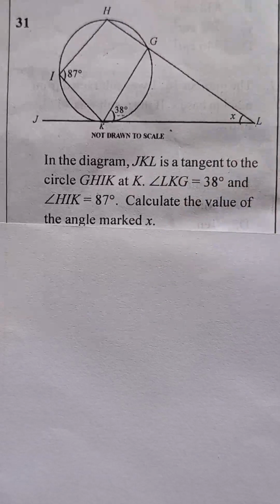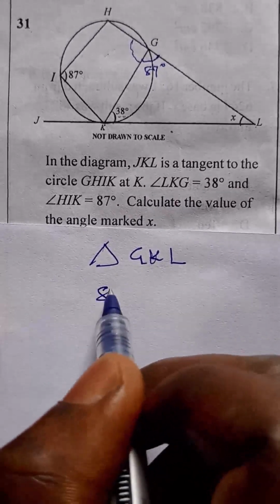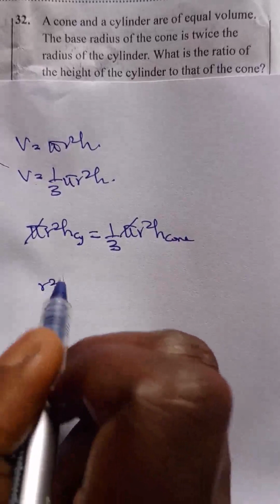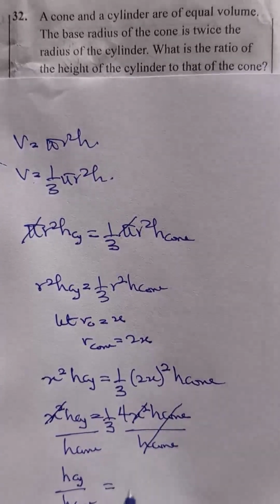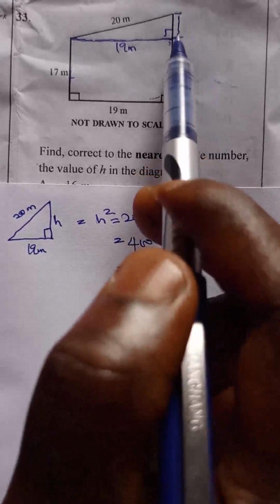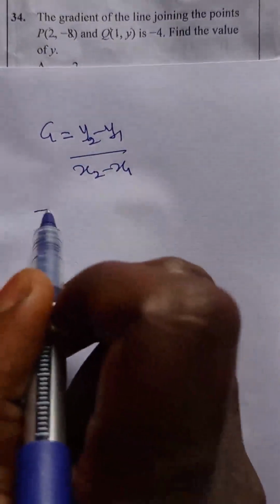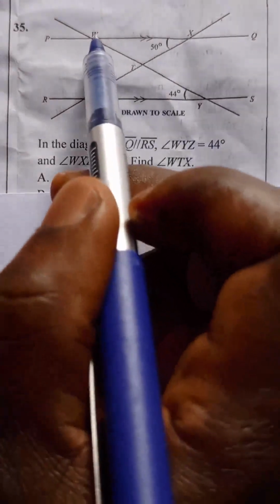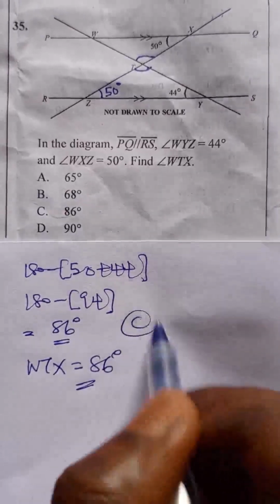SOLUTION TO 2024 WAEC MATHS MULTIPLE CHOICE QUESTIONS (Q31 - 35)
This video walks through the solution to 2024 WAEC Maths multiple choice questions.